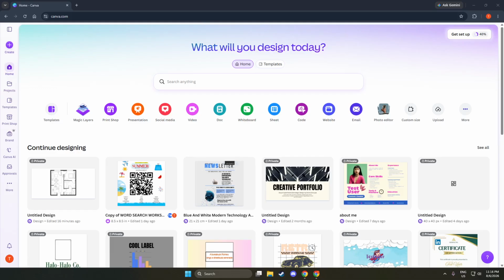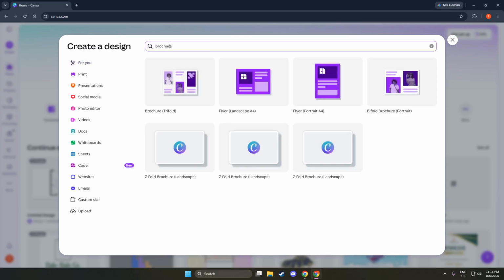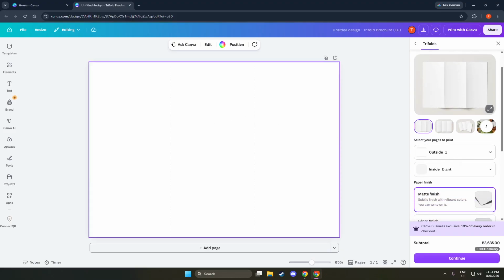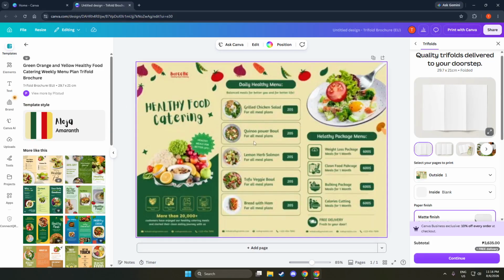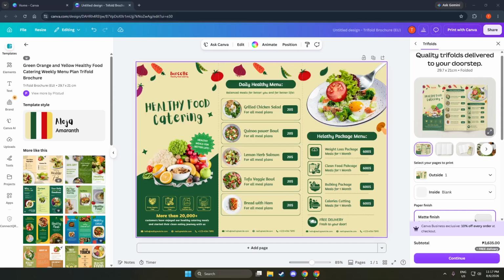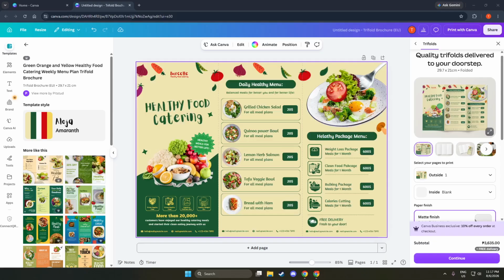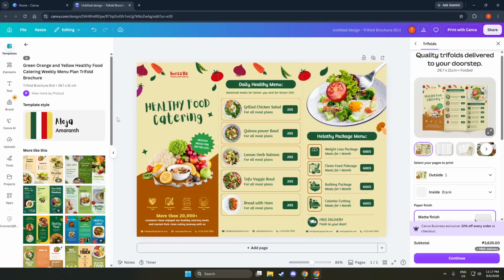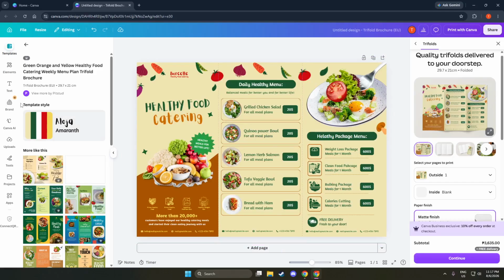How to Make a Brochure in Canva [2026 Full Guide]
How to Make a Brochure in Canva

Learn how to make a brochure in Canva with our easy step-by-step guide. We'll walk you through the process on both desktop and mobile, ensuring your design is ready to print or share.

In this tutorial, discover how to create a brochure in Canva by navigating the Canva website or app, searching for brochure templates, and selecting the right format for your project. You'll learn to customize your design with text, colors, and images, using features like the color controls and image library. Whether you're choosing a bi-fold or tri-fold format, this guide ensures your brochure looks professional and unique.

⏱️ Chapters
0:00 Intro
0:10 Open Canva website or app
0:25 Sign in or create account
0:44 Search for brochure template
1:00 Choose brochure format
1:32 Select a brochure template
1:53 Customize the design
2:19 Upload photos or choose images
2:50 Recap